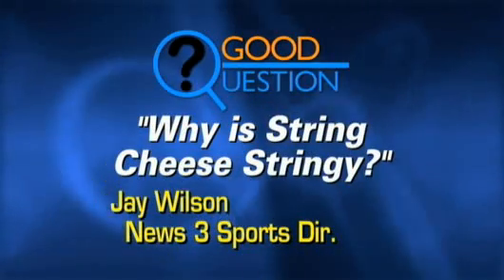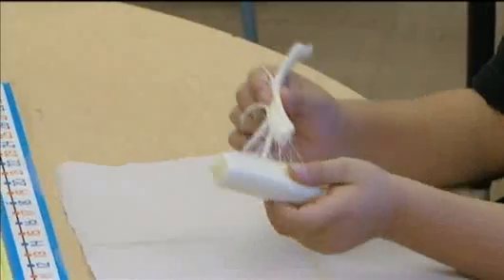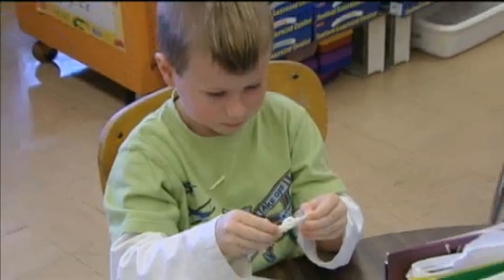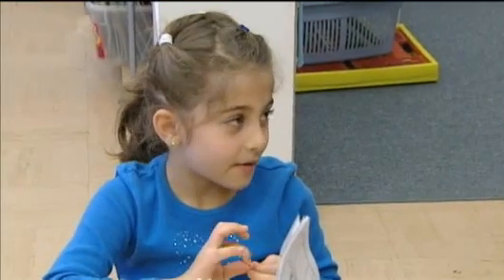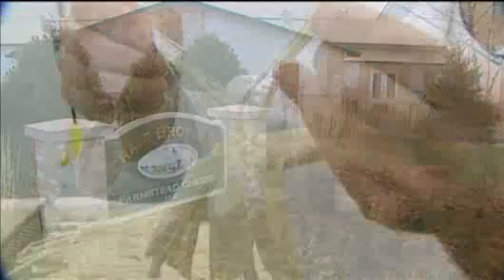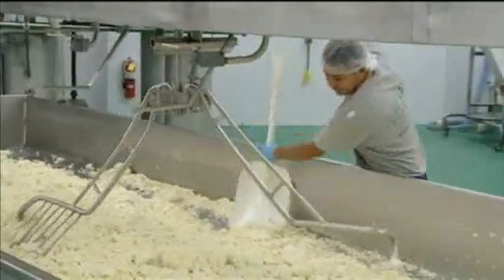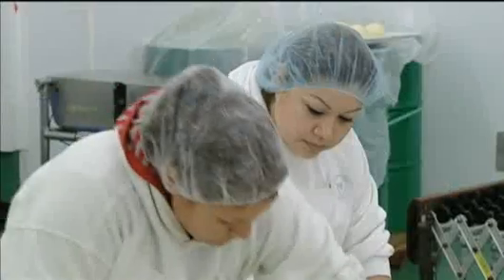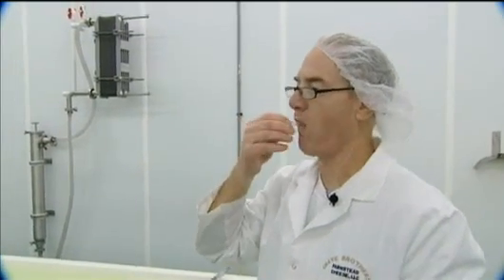What Makes String Cheese Stringy?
In this week's "Good Question," WISC-TV is looking at why string cheese
is so stringy. Marc Lovicott reports.